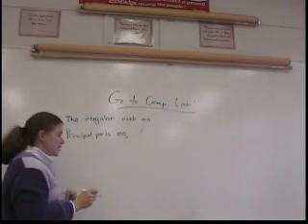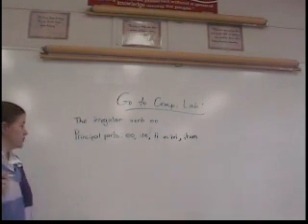subject infinitive, appositive, eo